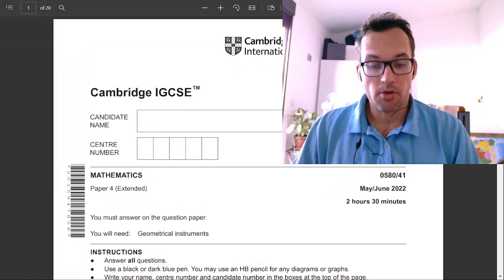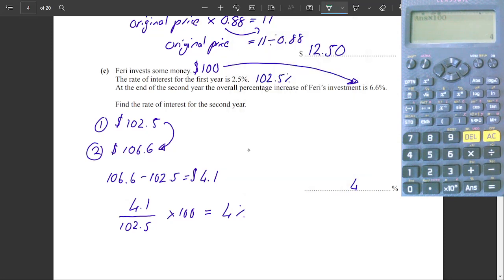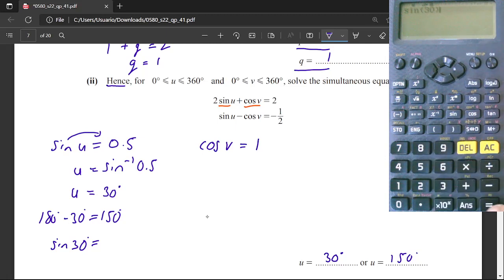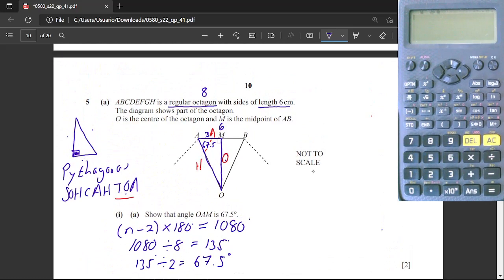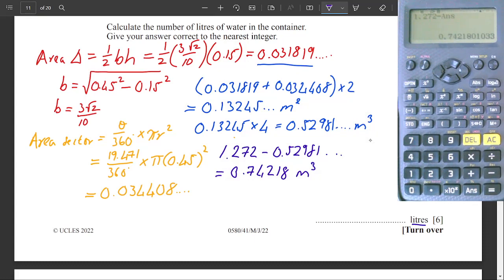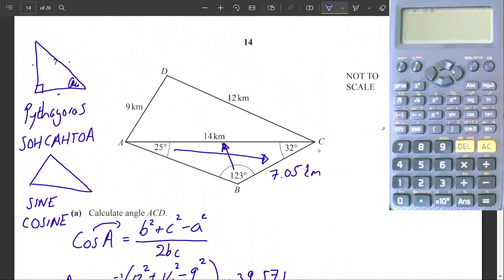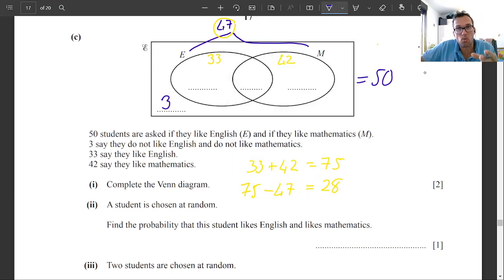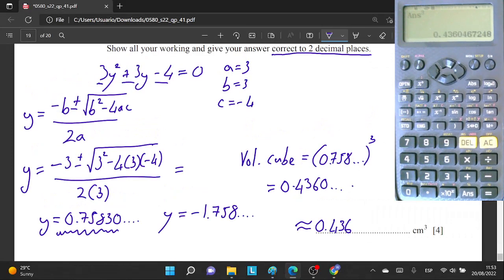IGCSE Maths 0580 May/June 2022 Paper 41 Extended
Questions:
0:00 Question 1a
3:42 Question 1b
5:20 Question 1ci
9:06 Question 1cii
13:21 Question 2a
14:20 Question 2b
16:03 Question 2c
19:18 Question 2d
23:33 Question 3a
27:32 Question 3b
30:21 Question 3c
38:47 Question 4a
40:00 Question 4b
40:36 Question 4c
42:07 Question 4d
44:36 Question 4e
45:58 Question 4f
49:35 Question 5ai
56:40 Question 5aii
59:22 Question 5bi
1:01.01 Question 5bii
1:16:04 Question 6ai
1:16:55 Question 6aii
1:18:31 Question 6aiii
1:20:06 Question 6aiv
1:22:14 Question 6b
1:25:25 Question 6c
1:26:42 Question 7a
1:31:02 Question 7b
1:34:08 Question 7c
1:36:31 Question 7d
1:40:36 Question 7e
1:42:44 Question 8a
1:46:46 Question 8b
1:48:59 Question 8ci
1:51:55 Question 8cii, iii & iv
1:54:40 Question 9a
2:00:59 Question 9bi
2:05:18 Question 9bii